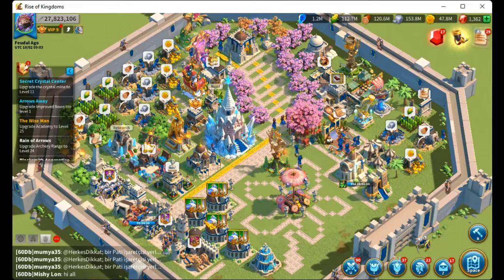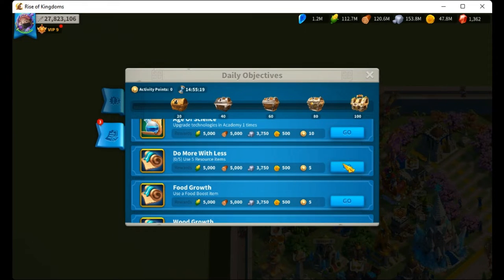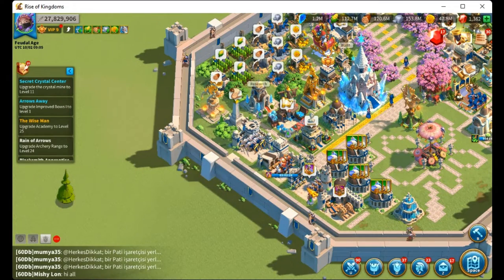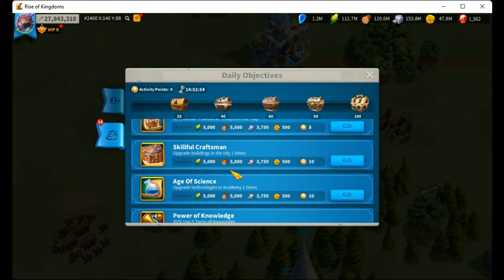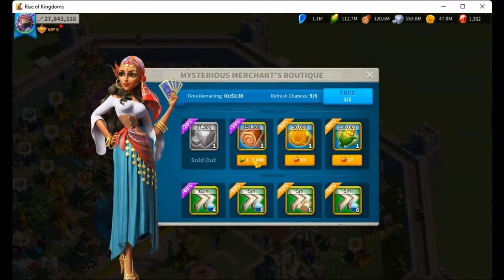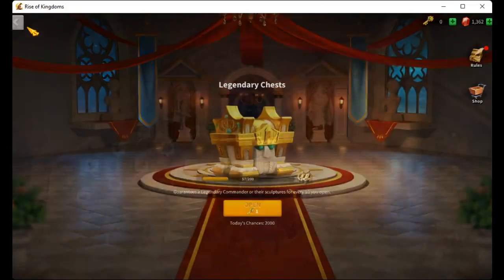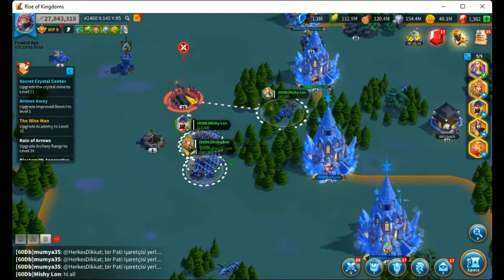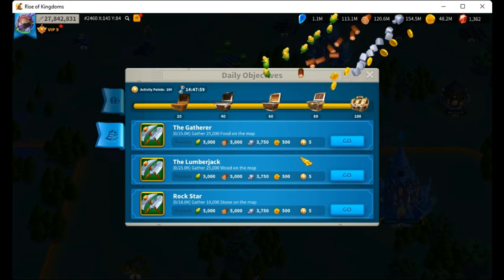Ways to complete the DAILY OBJECTIVES in Rise Of Kingdoms to gain great rewards!!!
Fast and easy way to gain great rewards in Rise of Kingdoms
Watch 'til the end of the video! TY